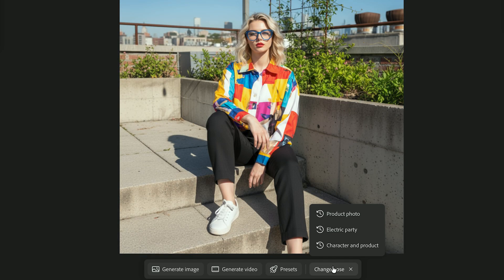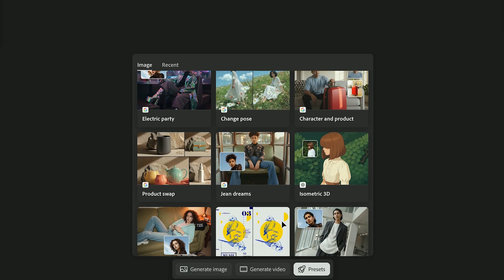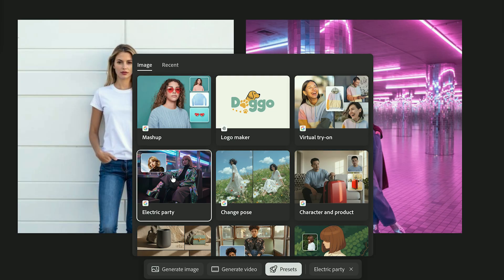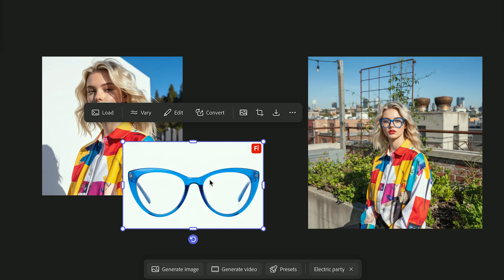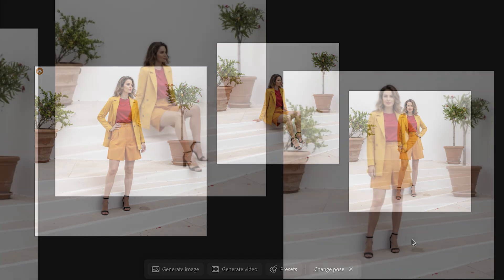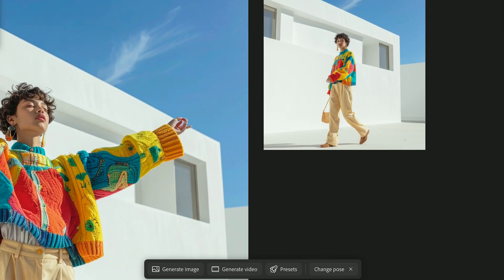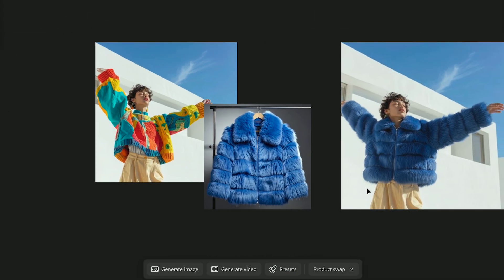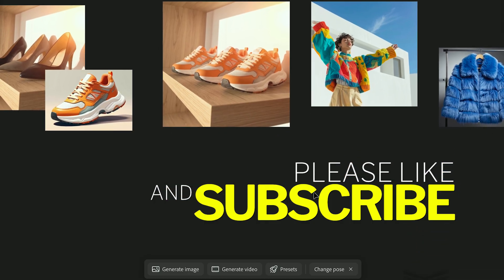New! Adobe Firefly Boards Presets | Quick Start Guide for Beginners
Learn how to use Adobe Firefly Boards Presets to instantly style your photos, mockups, and brand scenes.

In this quick start guide for beginners, you’ll see four presets that turn ordinary images into professional visuals — all in one click.

Adobe Firefly Boards includes a full library of AI-powered presets that build complete looks for you — lighting, reflections, color tone, and composition — instantly.

In this tutorial, you’ll learn how to use four of the most useful presets for real design projects:
• Electric Party – Add dramatic lighting and neon color instantly.
• Character & Product – Merge your product with a realistic portrait scene.
• Change Pose – Reposition your subject naturally, no reshoots required.
• Product Swap – Replace one object or logo while keeping lighting and perspective perfect.

🎨 Whether you’re designing for clients, creating mockups, or testing brand visuals, these presets will help you work faster and get consistent results.

0:00 Intro — What Firefly Boards Presets Do
0:20 Accessing the Presets Panel
0:49 Electric Party (Cinematic Lighting)
1:15 Character & Product (Lifestyle Scene)
1:50 Change Pose (Natural Repositioning)
2:20 Product Swap (Brand Mockups)
2:45 Combine Presets for Better Results
3:00 Wrap-Up & Next Tutorials